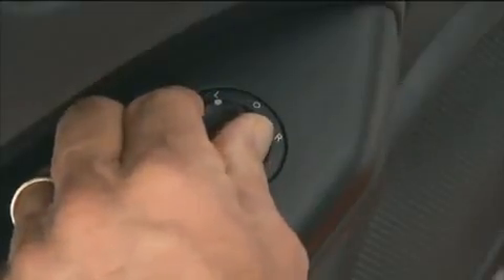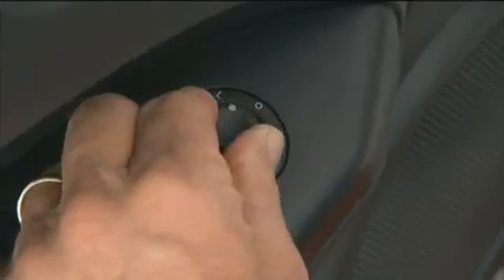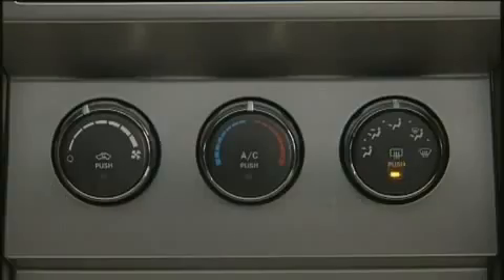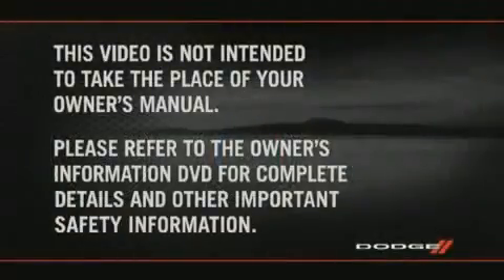2011 Dodge Caliber Power Mirrors